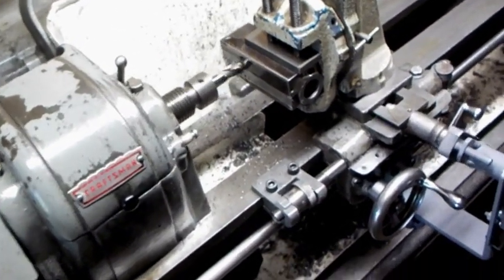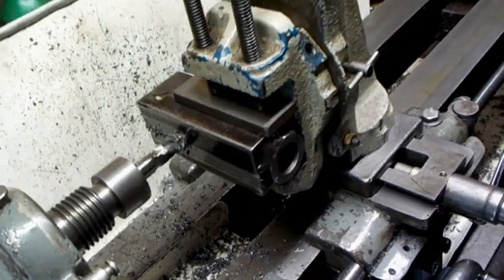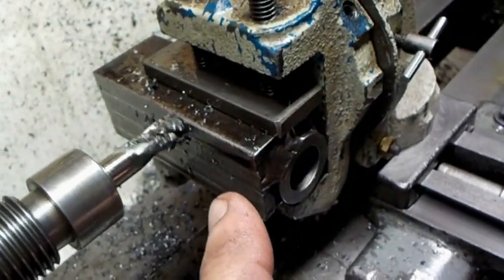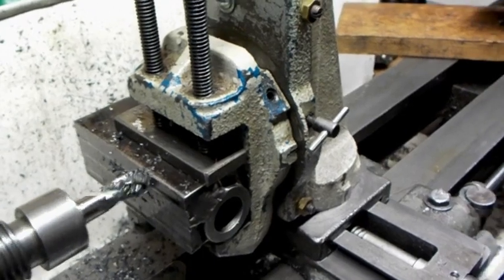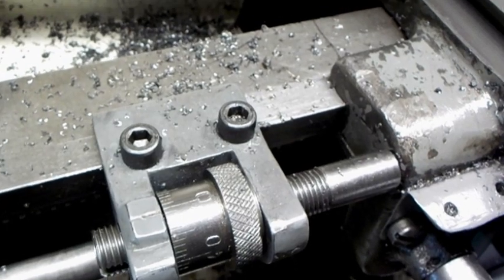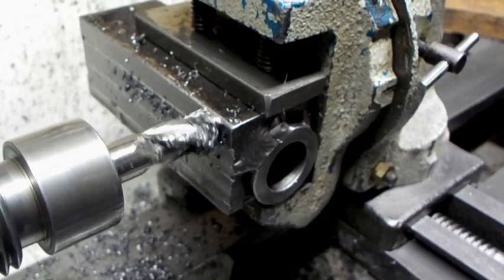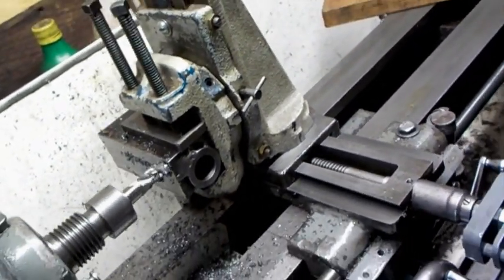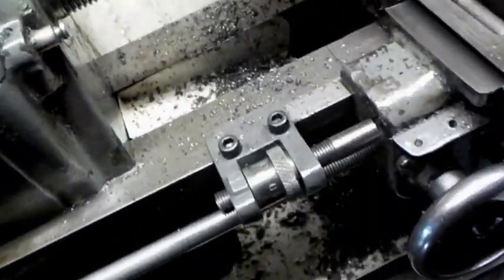Facing A Piece Of Steel Using The Milling Attachment On A 6 Inch Craftsman Metal Lathe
In this video I show how I use the small milling attachment vise to hold the work piece while I face the surface using a 3/8" end mill on a Craftsman 6 Inch Metal Lathe.  To do this operation the cross slide must move almost full travel as the work piece I am facing is 3-1/4" long.  The new power feed I made for the cross slide is quite useful during operations like this.